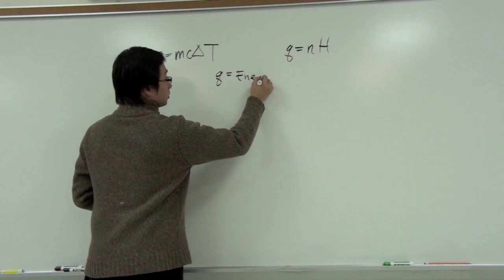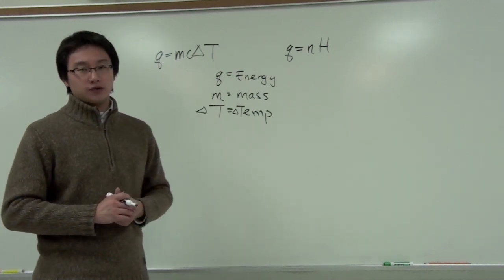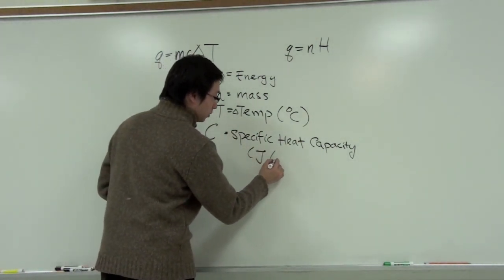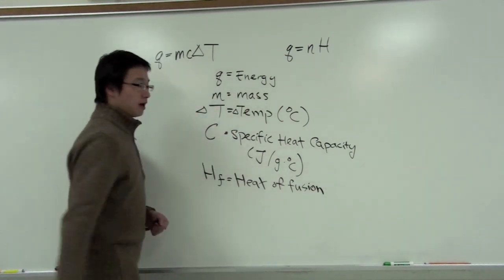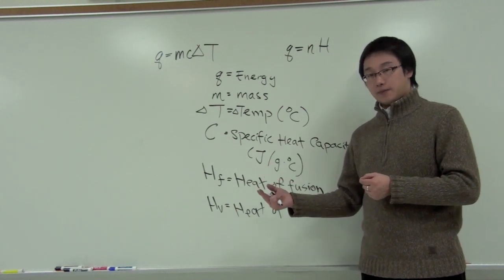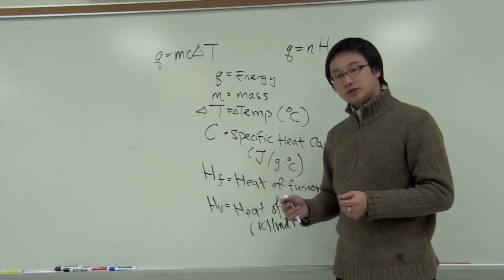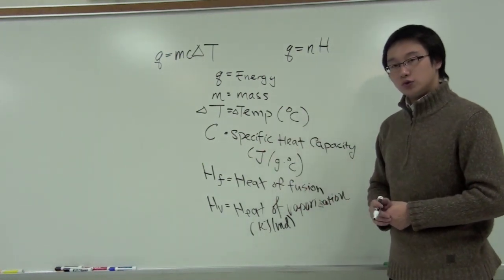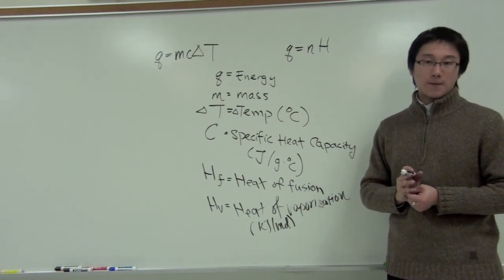[HD] Basic Thermochemistry Part 1 of 3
In this tutorial, you will learn to determine when to use the two formula introduced in class.